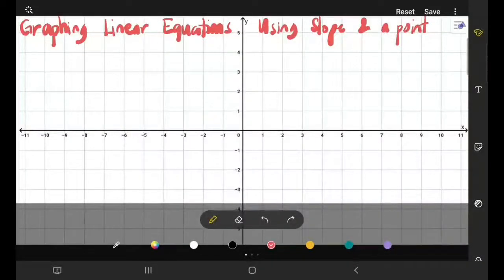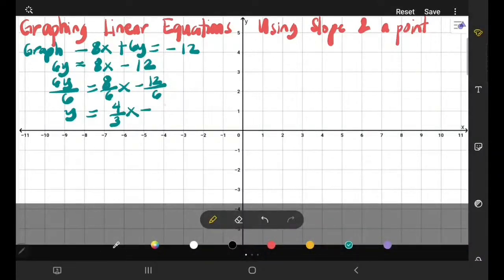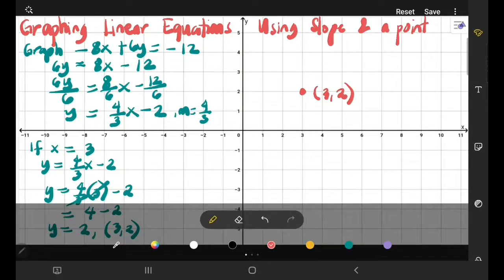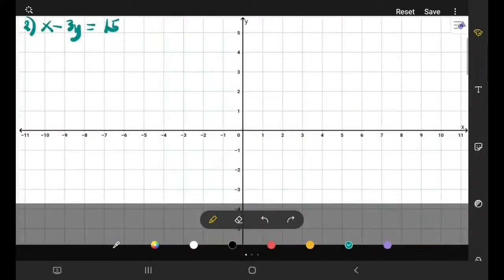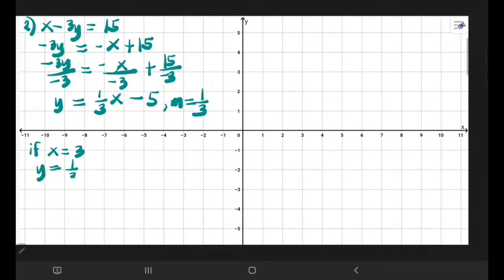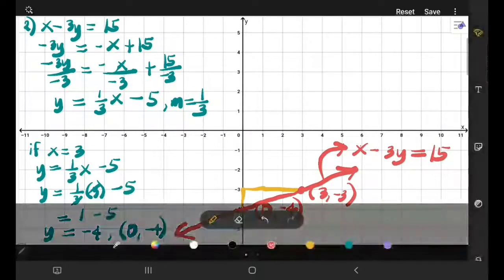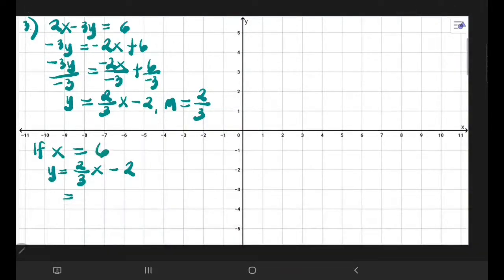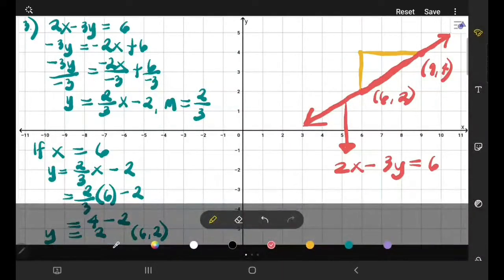Graphing Linear Equations Using Slope and a Point